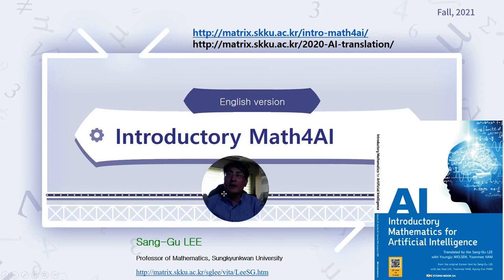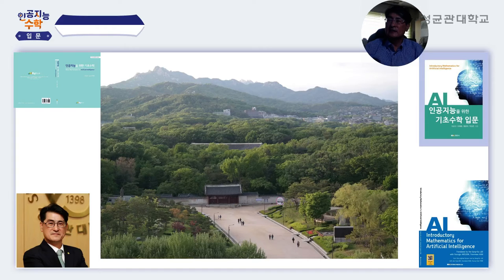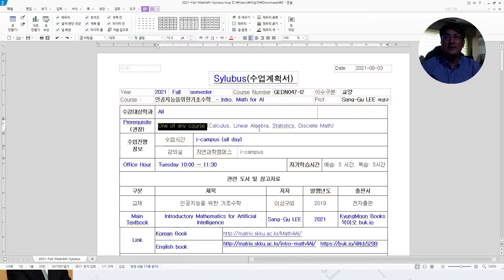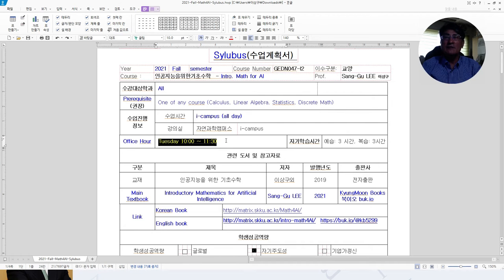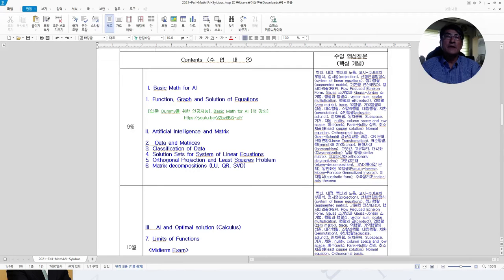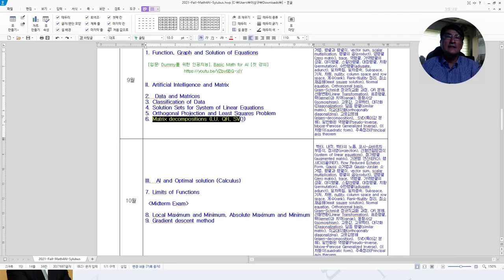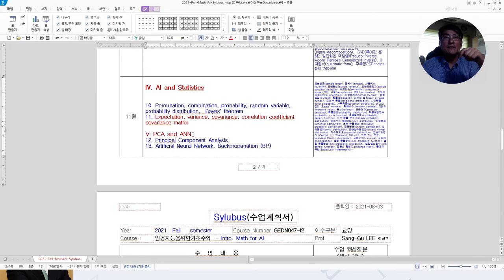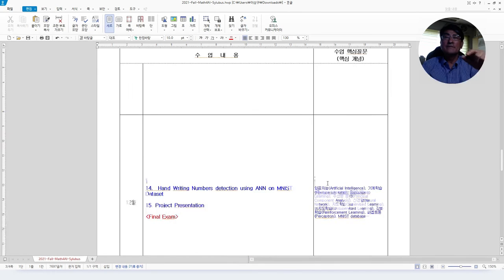[Matrixtopia 행렬중독] Intro-Math4AI-Lec-0, Introduction and Sylubus (강좌 소개 및 강의계획서)